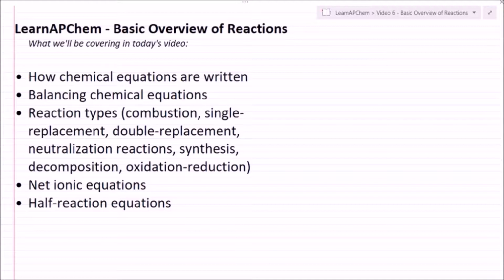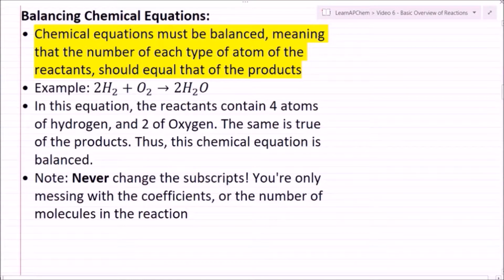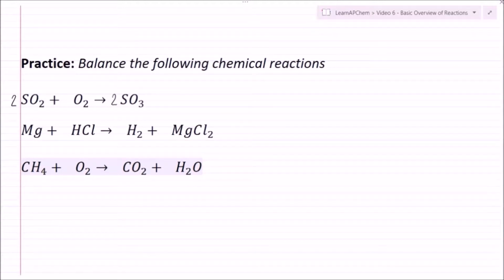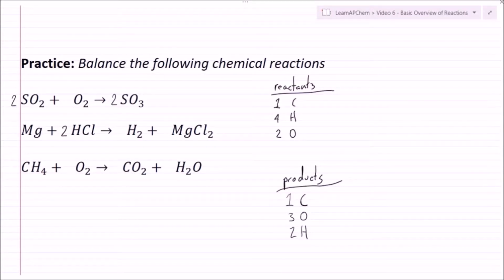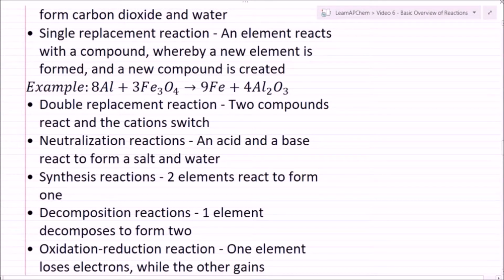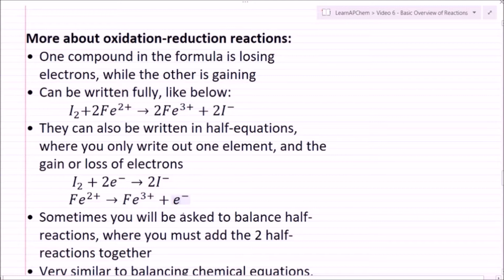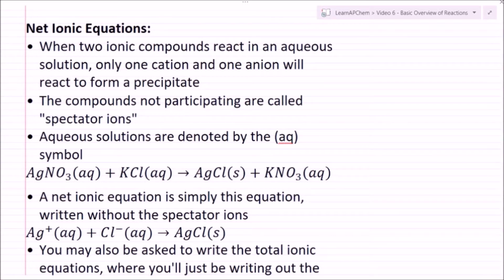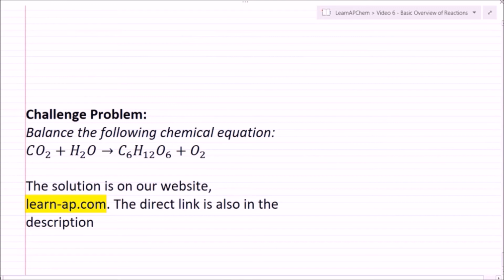LearnAPChem - A Basic Overview of Reactions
Remember, livestreams for AP Chemistry are every Sunday from 5-6PM Eastern!